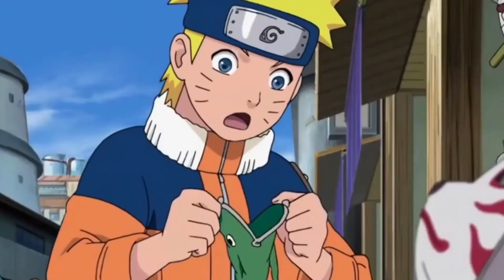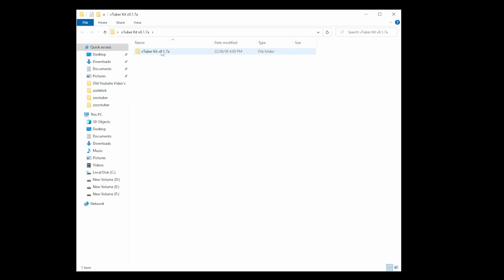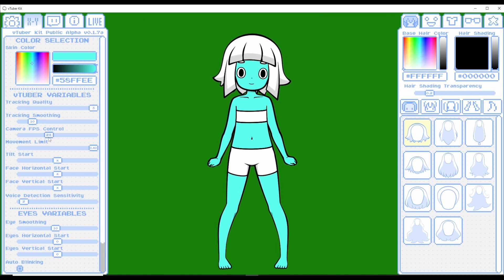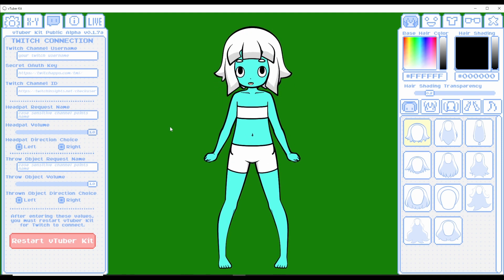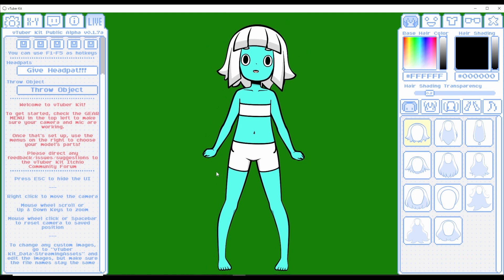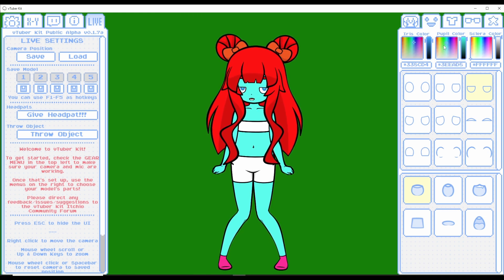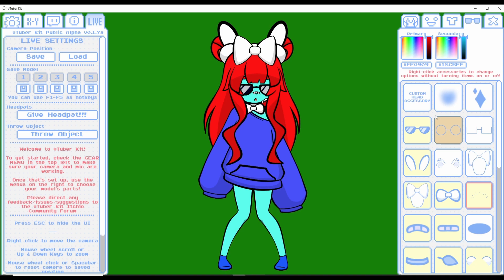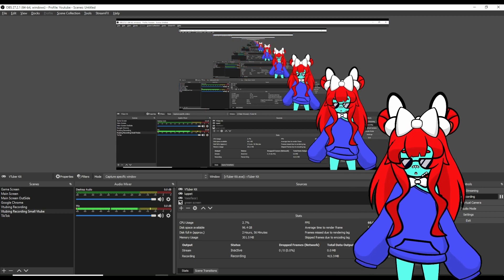VTuber Kit - The BEST FREE VTubing Software that allows you to customize your avatar!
VTuber Kit is an amazing piece of software! VTuber Kit is VERY easy to use and setup... In fact I show you on how to setup VTuber Kit in several minutes!  VTuber Kit is also added to OBS and Twitch with ease. So if you want to see the best software for new VTubers.. This is it!

Time Stamps:
Intro - 0:00
Downloading VTuber Kit - 0:45
VTuber Kit Settings - 1:28
VTuber Kit Twitch Throwing System - 2:52
VTuber Kit Character Customization - 4:59
Adding VTuber Kit to OBS - 7:36
Outro - 8:34